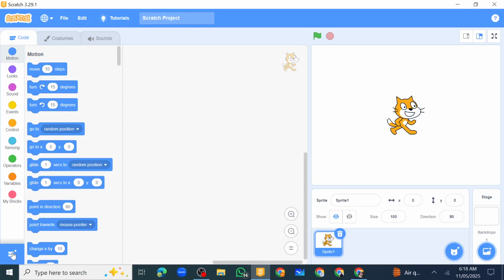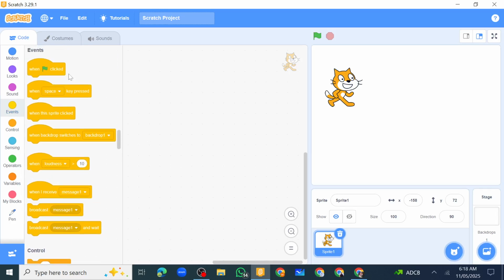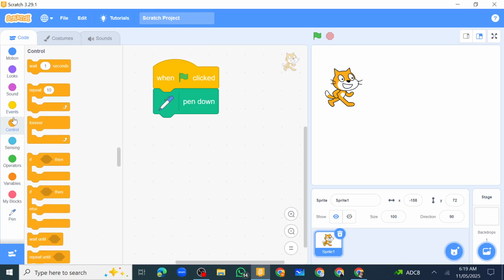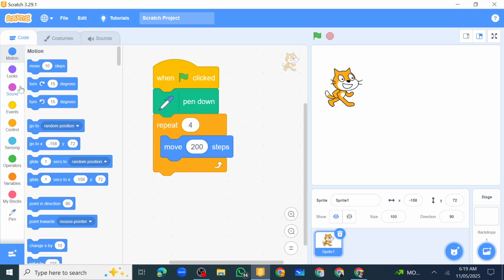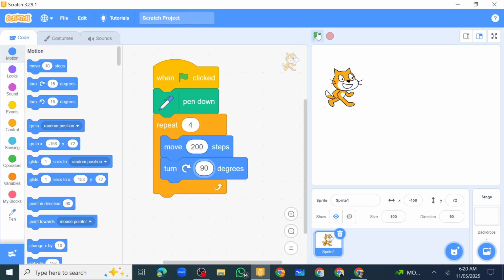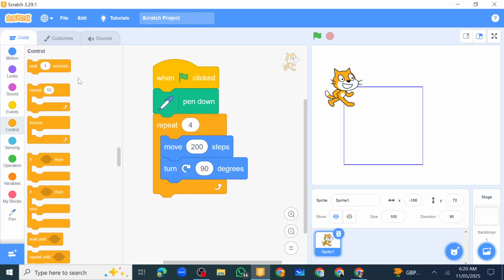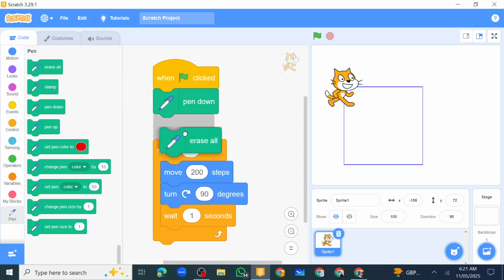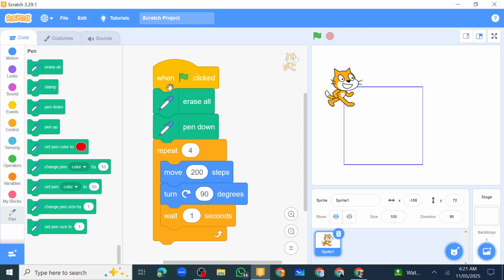How to make a square on Scratch | Scratch Programs | Learn Scratch | Scratch Tutorials for Beginners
Dear Learners,

TOPIC: How to make a square on Scratch